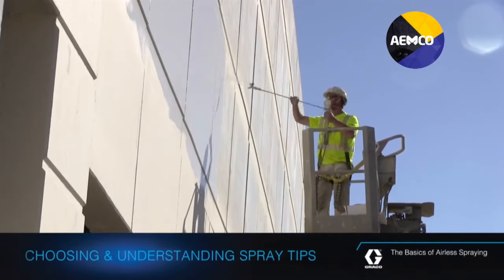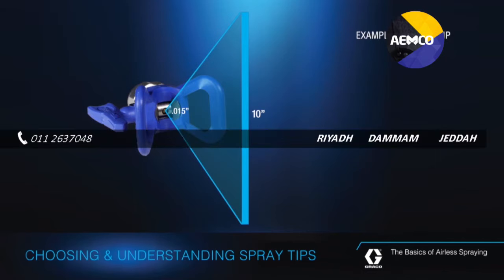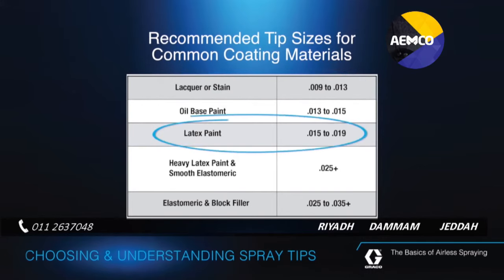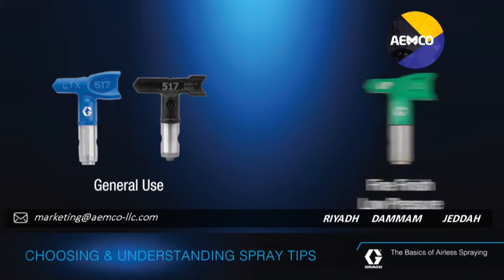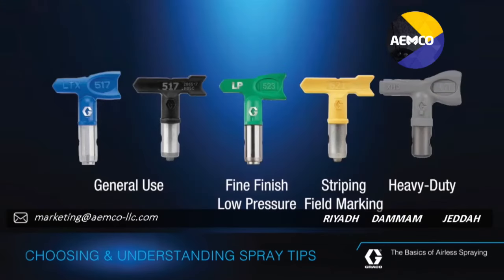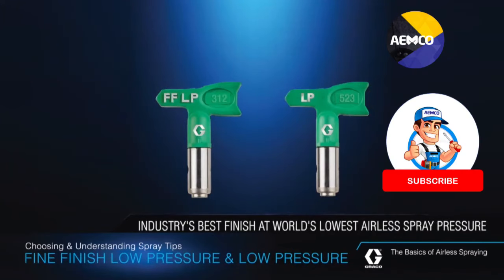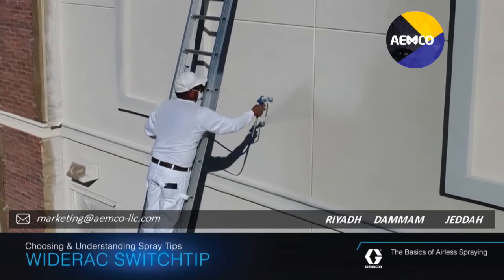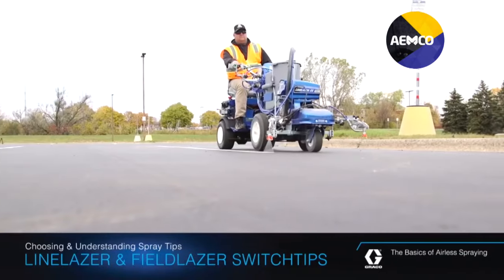How to choose the right Airless spray tip from GRACO - AEMCO Saudi Arabia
We here trying to help our customers choose the right tip for their application. As an authorized distributor for GRACO we keep stock of these.
We have tips for
Heavy duty application (XHD Tip)
Fine finish application (FFLP)
Residential and commercial application
Line marking
Low pressure spray application
Heavy material spray application etc

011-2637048